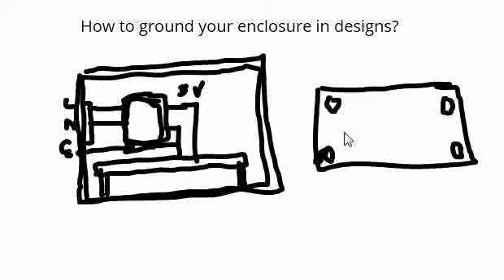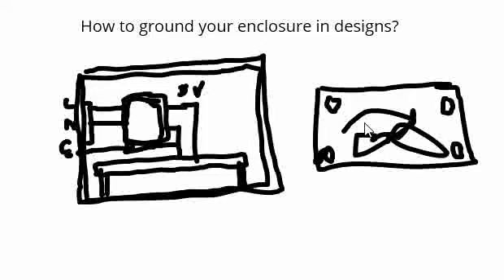How to connect mechanical enclosure to ground in electronics designs | Chassis grounding